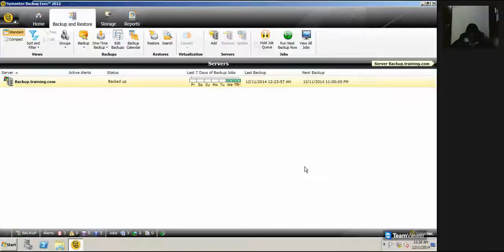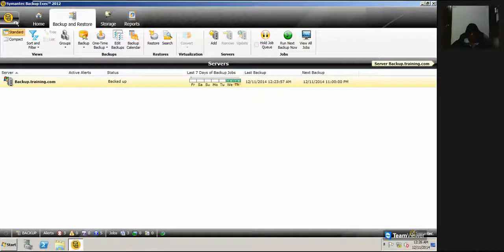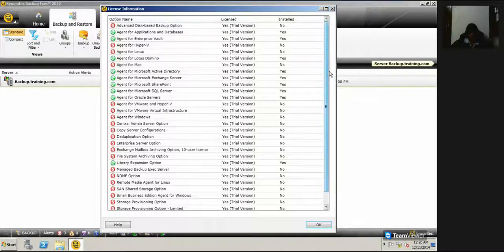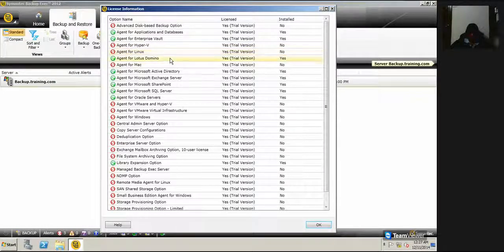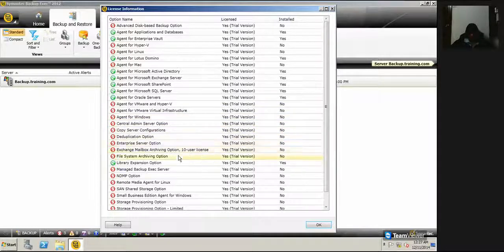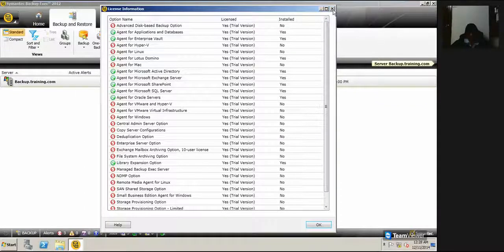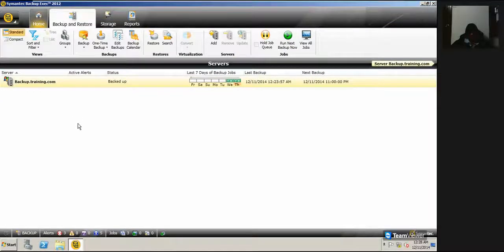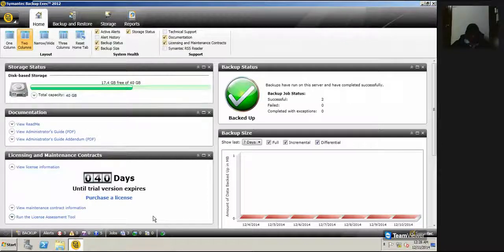Symantec Backup Exec Licensing Information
In this Video, You will learn how to check Symantec Backup Exec Licensing Information